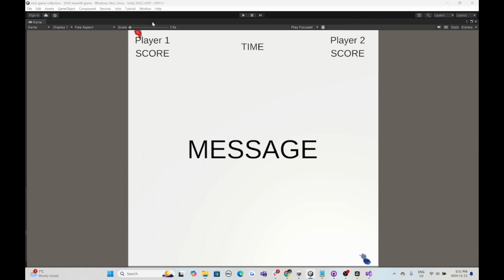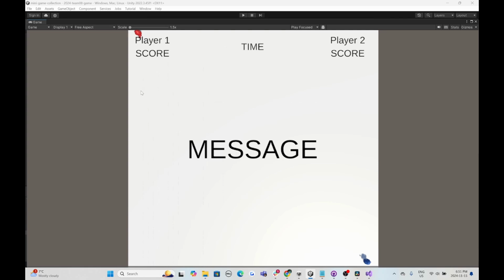Devcon2 Team08 Digital Prototype Development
A minigame I made for Development Contract #2 of my Digital Prototype Development course alongside a team of 2 others.
Neil McCuaig - Main developer
Ethan Koocher - Movement script programmer
Peiyuan Xu - Model maker and Assistant editor